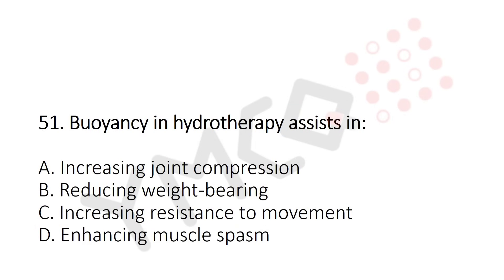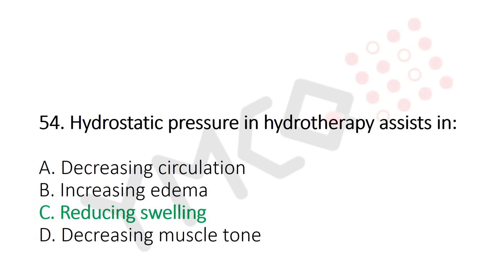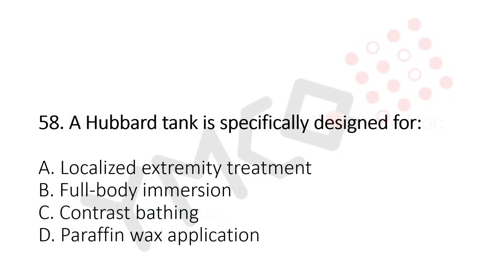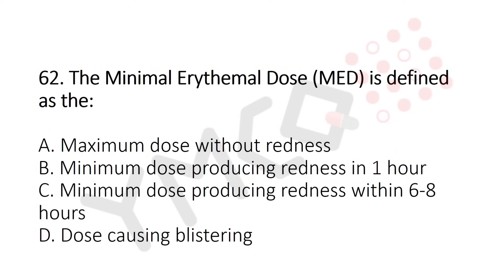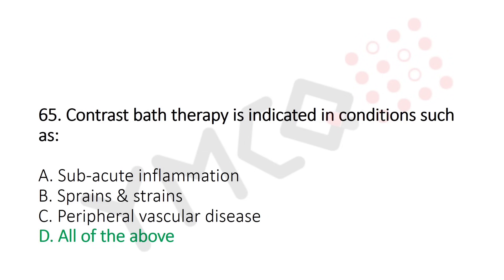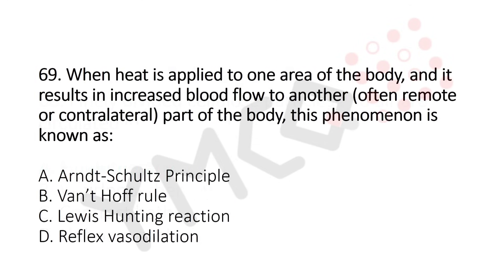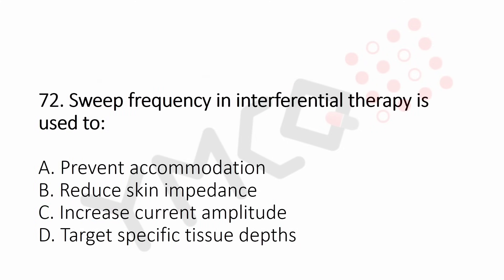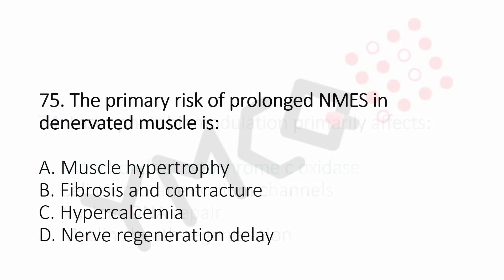3. EASY Clinical Electrotherapy MCQs for Physiotherapy Govt & Prometric Exams | Q&A 51- 75 | Y MCQ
Struggling with complex Electrotherapy questions for your physio exams? This video provides the solution. We explain 25 critical MCQs to boost your confidence and help you succeed in your government and Prometric exams.

0:00 INTRODUCTION

0:05 51. Buoyancy, the upward thrust exerted by water, is a fundamental property of hydrotherapy. It directly opposes gravity, thereby significantly reducing the amount of weight-bearing on joints and lower extremities.

0:25 52. Phonophoresis is a technique that leverages ultrasound energy to enhance the transdermal absorption of topical medications into underlying tissues.

0:38 53. Buoyancy, the upward thrust exerted by water, is a fundamental property of hydrotherapy. It directly opposes gravity, thereby significantly reducing the amount of weight-bearing on joints and lower extremities.

1:04 54. Hydrostatic pressure is the pressure exerted by water at a given depth. In hydrotherapy, this external pressure acts to compress superficial tissues, which can be highly effective in reducing swelling (edema), especially in the extremities, and improving venous return.

1:23 55. The viscosity of water provides resistance to movement. This property allows for strengthening exercises without the need for external weights, as the resistance increases proportionally with the speed of movement.

1:41 56. Water has a remarkably high specific heat capacity. This means it can absorb and retain a large amount of thermal energy before its temperature changes significantly.

2:01 57. The mechanical agitation of water in a whirlpool, combined with its warmth, can be highly beneficial.

2:20 58. A Hubbard tank is a large, specially shaped hydrotherapy tank that allows for the full-body immersion of a patient, including the trunk and all extremities.

2:38 59. Contrast bath therapy is a technique that involves alternately immersing a body part in baths of hot water and then cold water.

2:57 60. While all types of UVR can cause some skin reaction at high doses, UVB radiation is the primary wavelength responsible for acute erythema and delayed tanning, as it is readily absorbed by the epidermis and causes direct cellular damage

3:14 61. UVC radiation has the shortest wavelength and highest energy among the UV bands. It is highly effective in disrupting the DNA and RNA of microorganisms, making it the most potent for germicidal purposes.

3:29 62. The Minimal Erythemal Dose (MED) is a critical parameter in UVR therapy. It is the smallest dose of UV radiation that produces a perceptible erythema of the skin within 6 to 8 hours after exposure, and which then disappears within 24 hours.

3:55 63. Psoriasis, a chronic inflammatory skin condition, is frequently and effectively treated with UVB phototherapy, particularly narrowband UVB.

4:10 64. The esophylactic effect in UVR therapy refers to a protective or "hardening" response of the skin against subsequent UV exposure, often developed after repeated low-dose treatments.

4:29 65. Contrast baths are beneficial for various conditions due to their circulatory "pumping" action.

4:48 66. Paraffin oil is added to paraffin wax to lower its melting point. This allows the wax to be used at a lower, safer, and more comfortable temperature for therapeutic application, while still providing effective heat transfer and remaining pliable for molding to body parts.

5:07 67.    * Hot packs and paraffin wax baths primarily transfer heat via conduction.
   * Whirlpool baths involve both conduction  and convection.

5:31 68. Fluidotherapy is a dry heat modality that utilizes a chamber containing finely divided, heated cellulose particles.

5:47 69. This phenomenon, where heat applied to one body part elicits a reflex vasodilation and increased blood flow in another, often distant or contralateral, area, is most precisely termed reflex vasodilation.

6:14 70. Infrared (IR) radiation is a portion of the electromagnetic spectrum. For therapeutic and scientific purposes, it is commonly divided into three sub-bands based on their wavelength ranges and penetration characteristics.

6:31 71. For a 750-watt infrared lamp, a common and safe treatment distance is approximately 1 meter (100 cm) from the patient's skin.

6:52 72. Sweeping the frequency (e.g., 80–120 Hz) avoids neural adaptation to static stimulation.

7:12 73. Weak stimuli excite, moderate stimulate, and strong inhibit biological responses.

7:42 74. Laser light at 600–900 nm enhances mitochondrial respiration and ATP production.

8:09 75. Overstimulation of denervated muscle can cause fibrosis due to uncoordinated contractions.